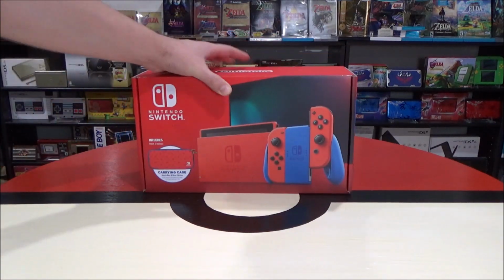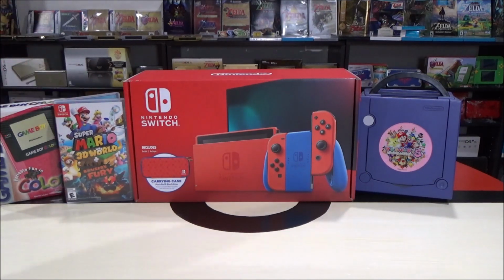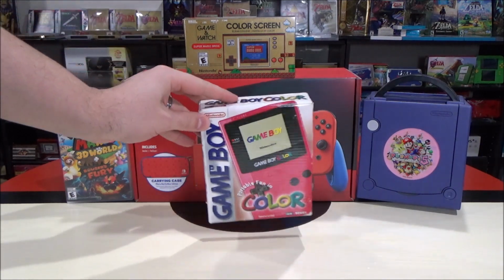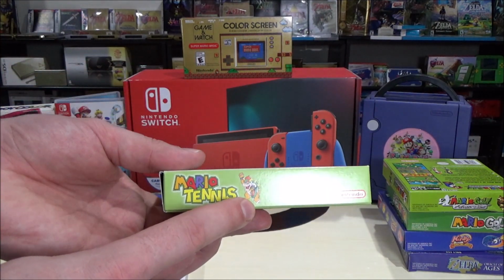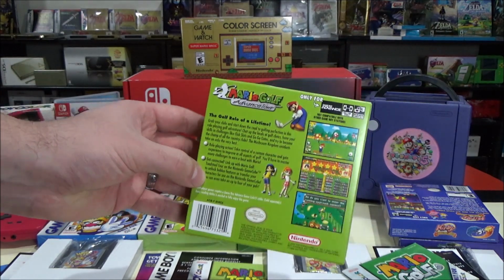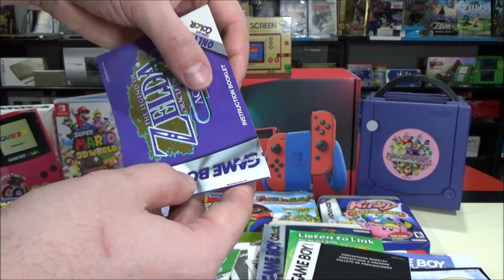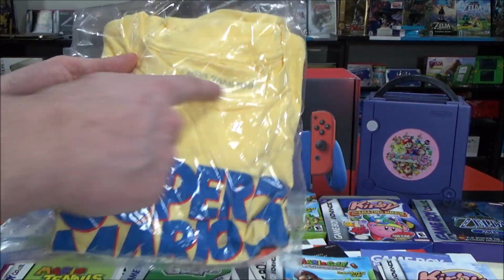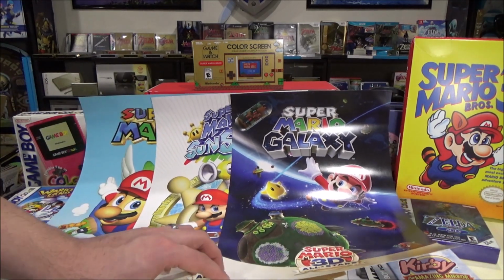Recent Collecting February 2021 - Game Boy Haul + Mario 35th Anniversary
4 consles, 7 CIB Games, and very cool Mario35 Anniversary items including the poster set for Super Mario 3D All Star and Super Mario 3D World + Bowser's Fury.

Many thanks to my awesome Nintendo Fan Patrons Jack Dooley, Peanutbuttertoastguy, Abdulla Mahboub, Geoff the Hero, Grant, Celina, Braxton, Luna, Yannick Grenier, Derek Garcia and Christian Vazquez!

0:00 Introduction
0:50 Switch Mario Red and Blue Edition
2:26 Super Mario 3D World + Bowser's Fury
3:17 GameCube Faceplate Mario Party 5
4:44 Game & Watch Super Mario Bros.
6:03 Game Boy Color Berry
7:50 Game Boy and Game Boy Color Games
8:25 Wario Land 3 GBC
9:16 Mario Tennis GBC
10:43 Mario Golf GBC
12:16 Mario Golf Advance Tour GBA
13:29 Kirby and the Amazing Mirror GBA
14:54 The Legend of Zelda: Oracle of Ages GBC
16:50 Super Mario Bros. 3 T-Shirt from the Nintendo Store
19:44 Super Mario 3D All Stars Poster Set
22:14 Conclusion